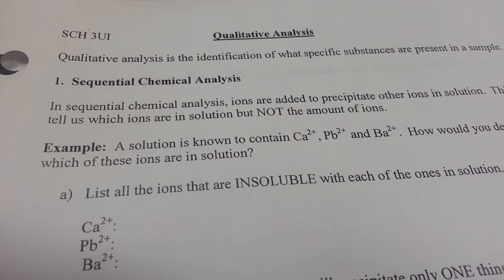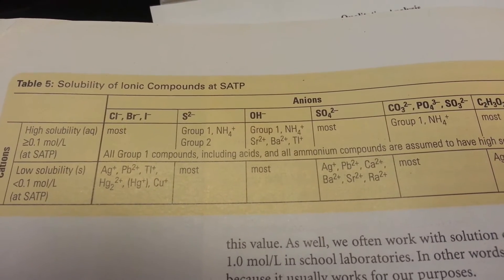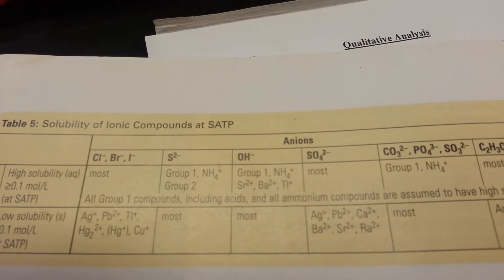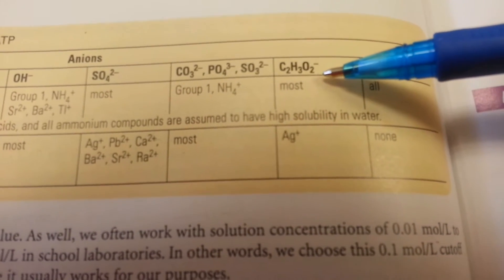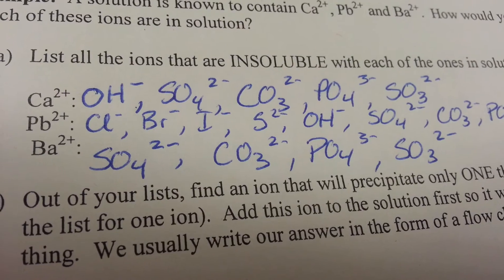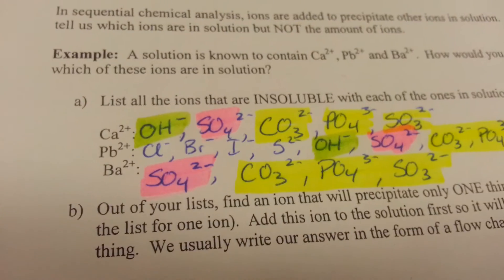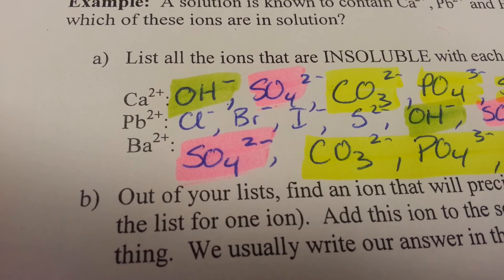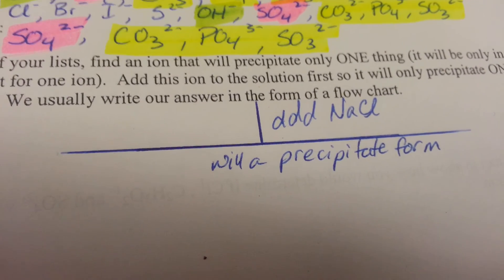Sequential Chemical Analysis example(1)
This an example  of how to create a flow chart for the purpose of using precipitate reactions to identify the presence of specific ions in solution.